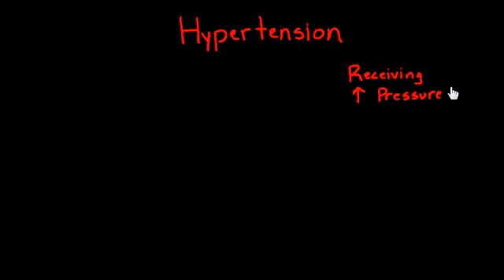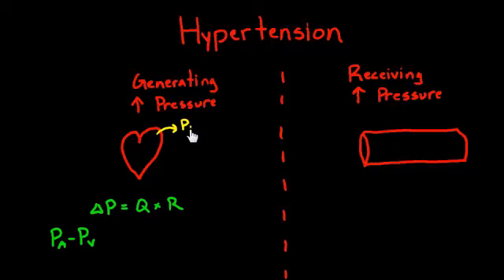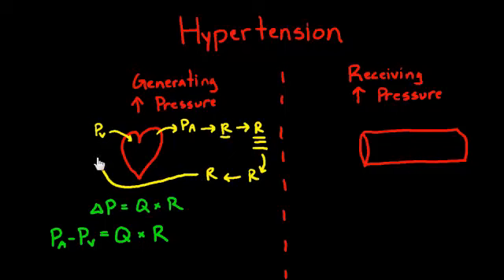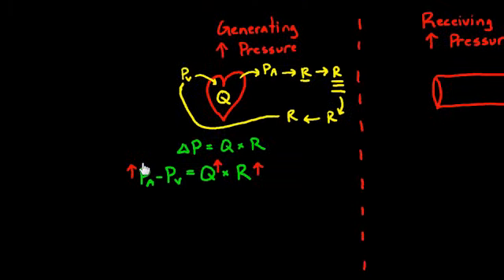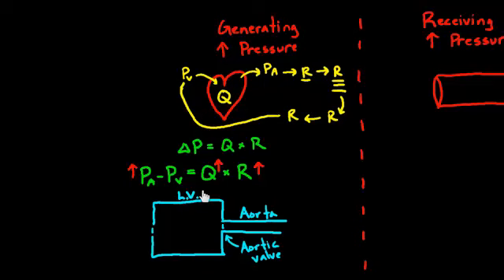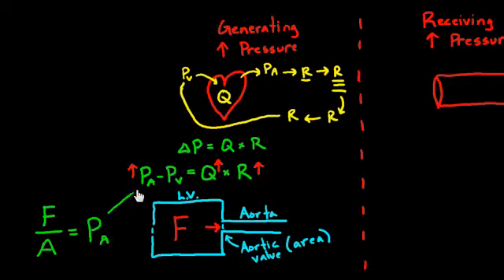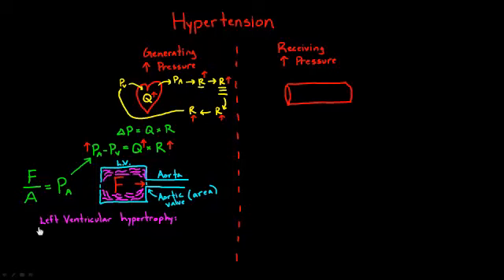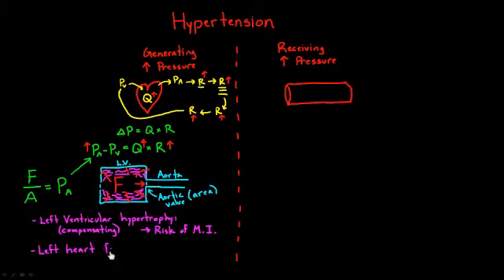Hypertension effects on the heart